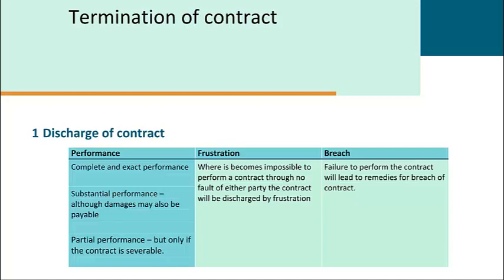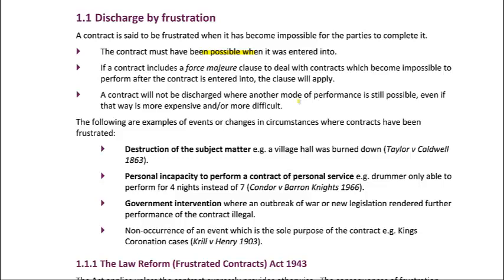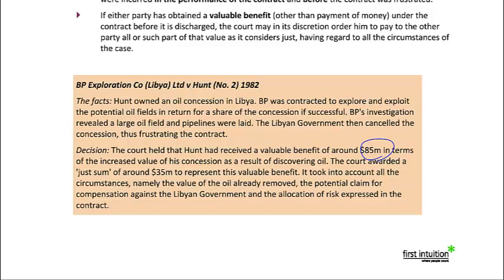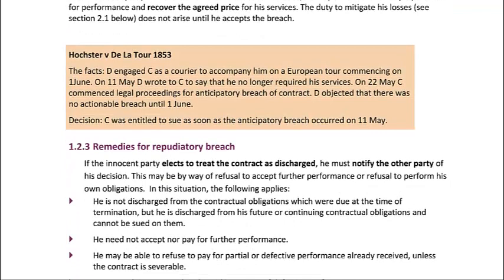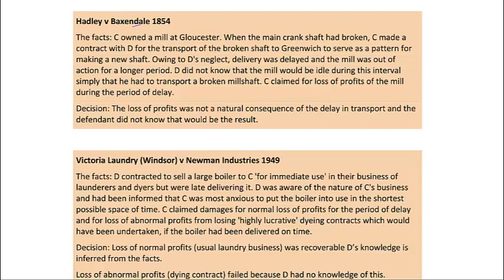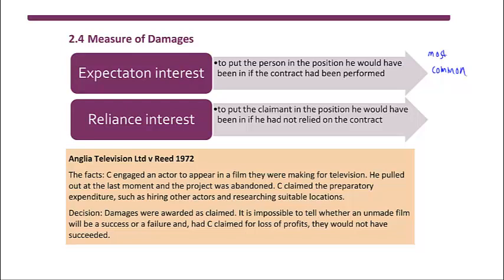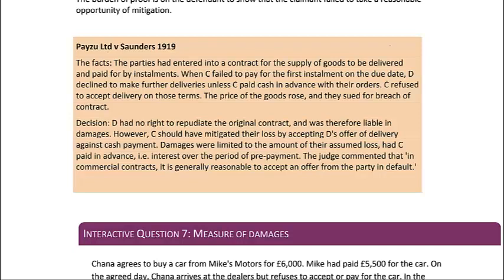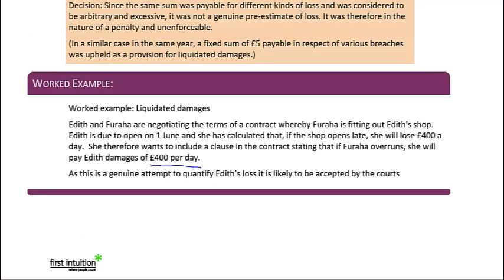Sec 1 klawch2 damagesed 2